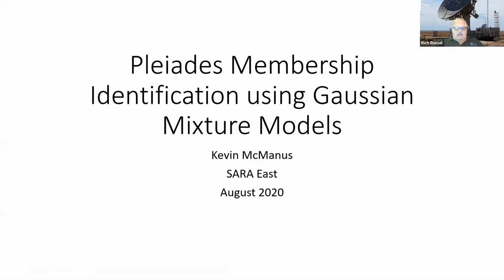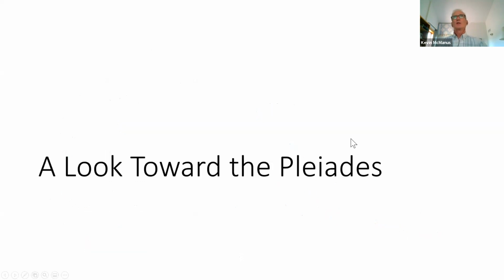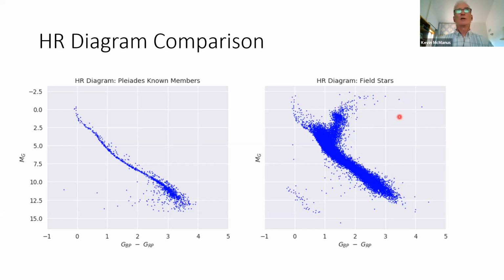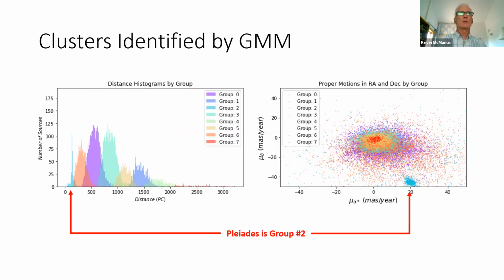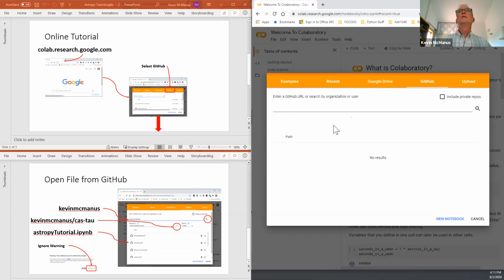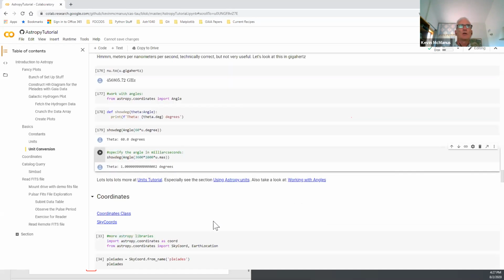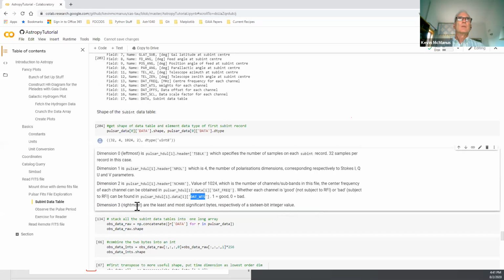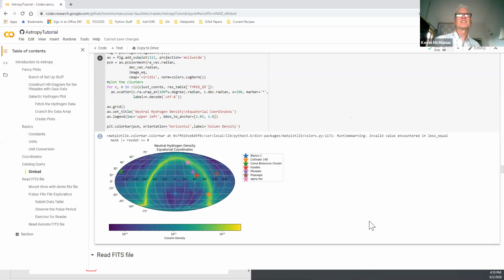SARA Annual Conference 2020 on Zoom #8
Moderator and Coordinator: Dr. Richard Russel